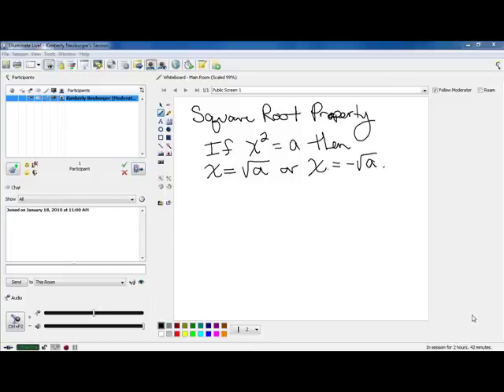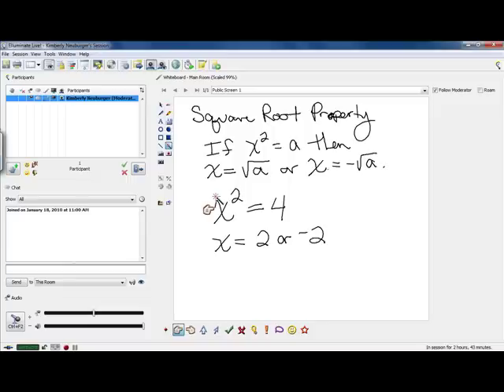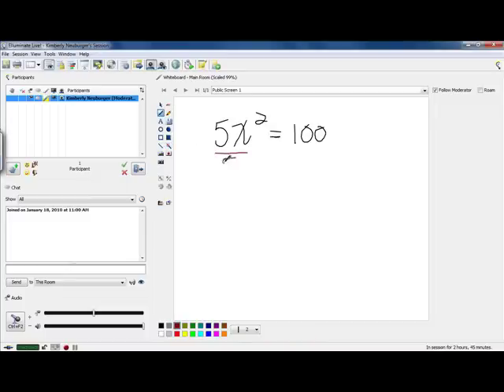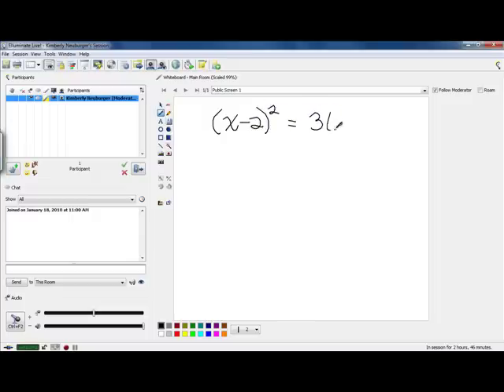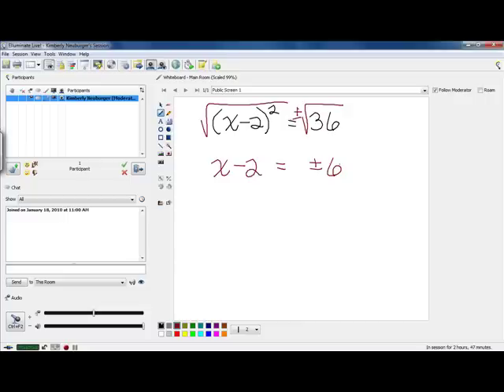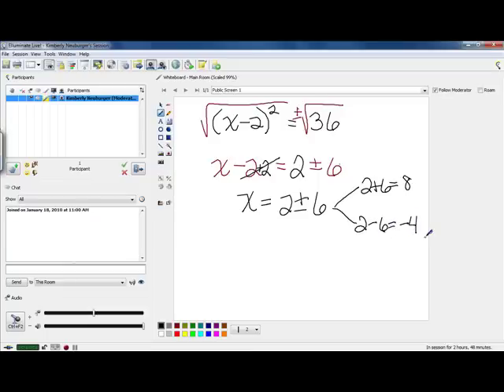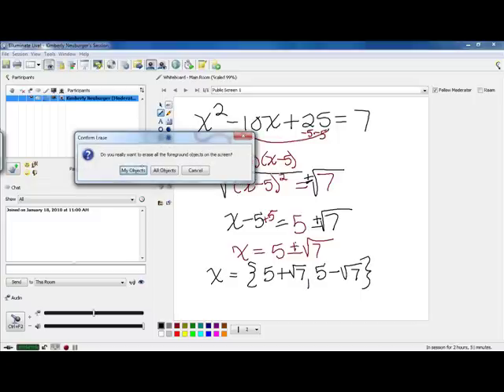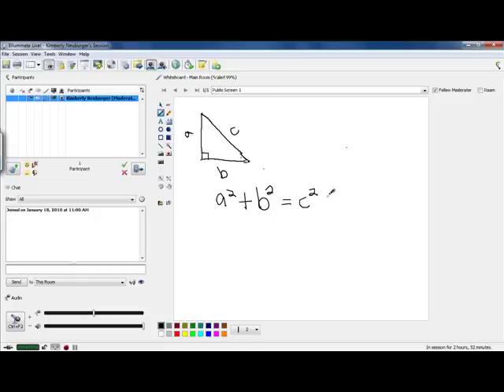Math65-Solving Equations using the Square Root Property